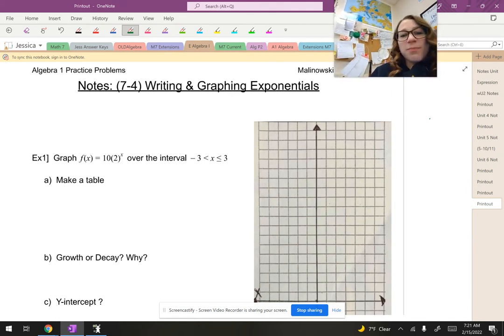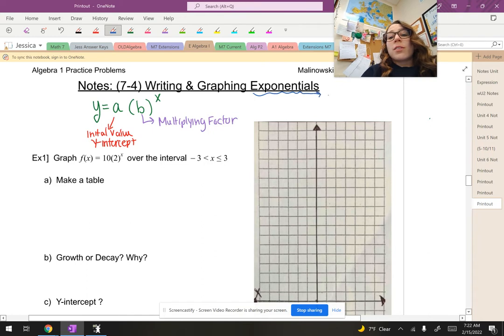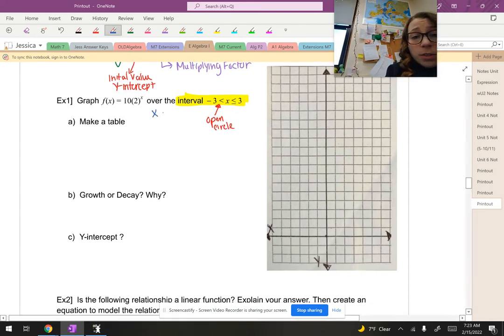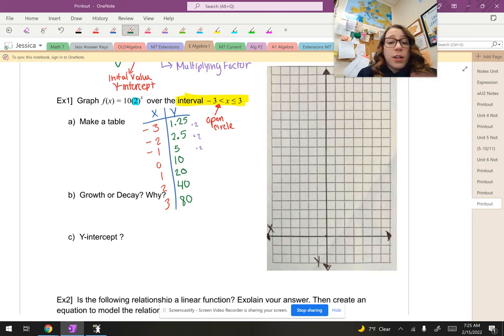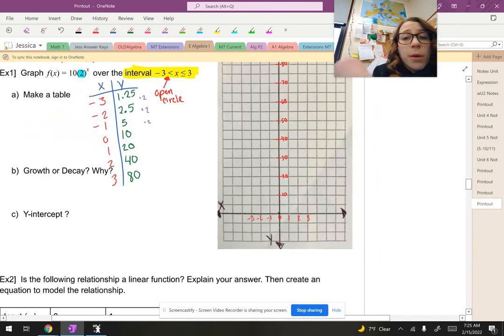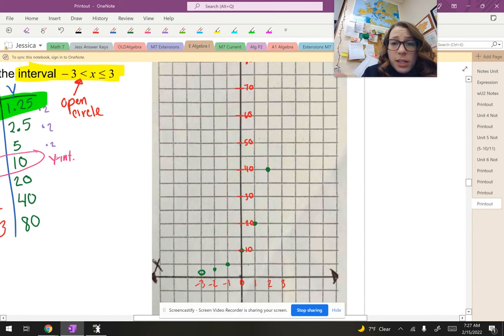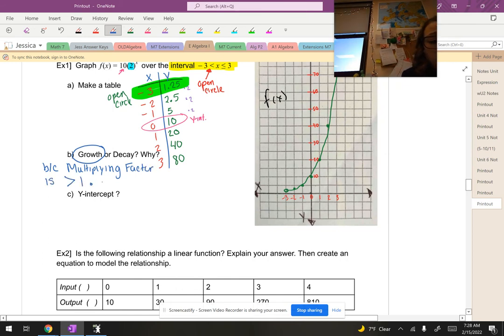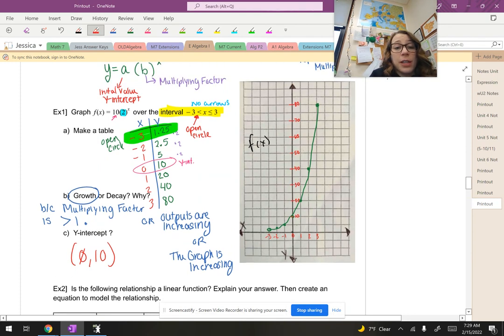Alg Notes (7-4) Intro & Ex1